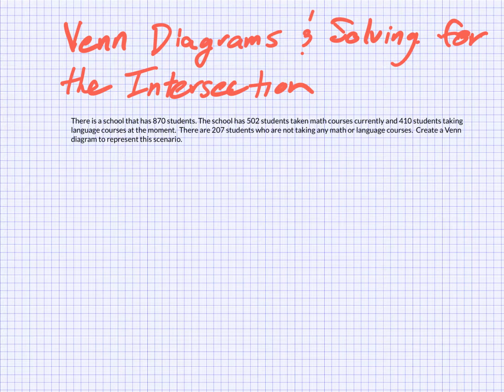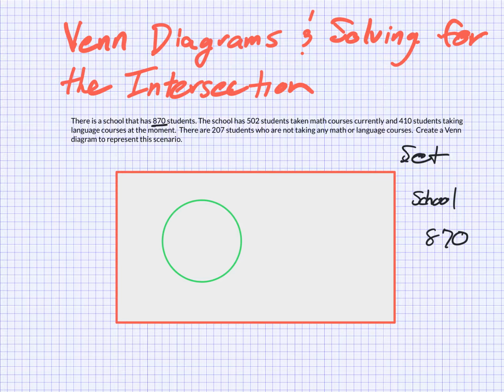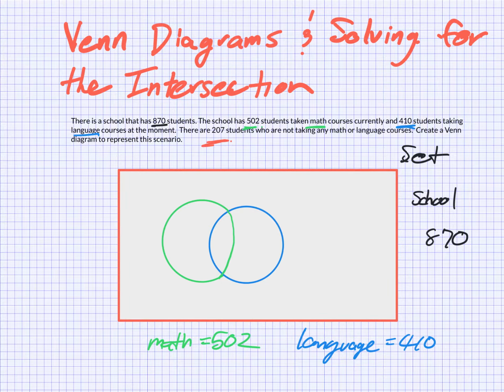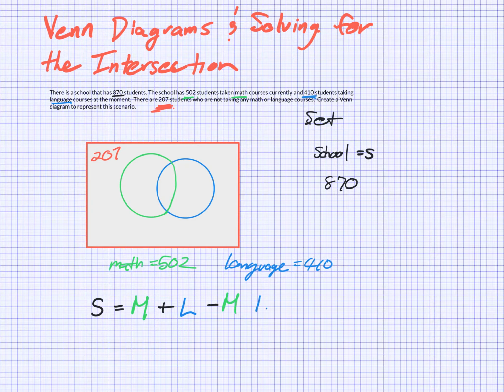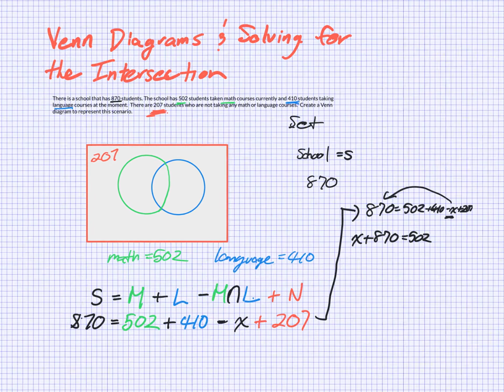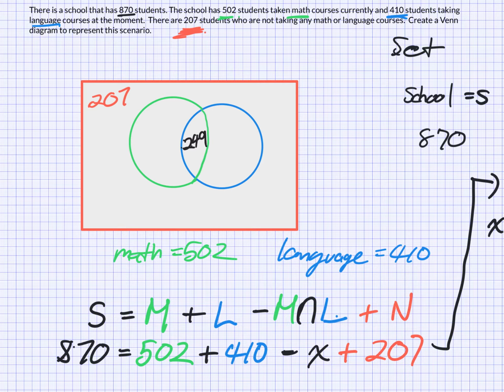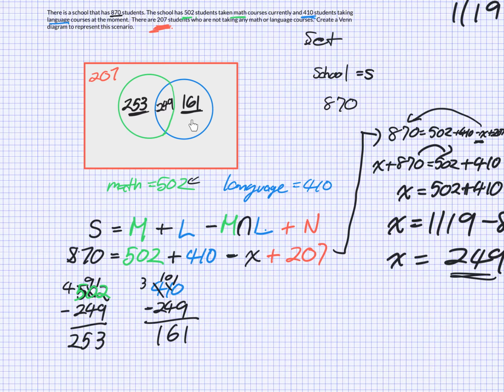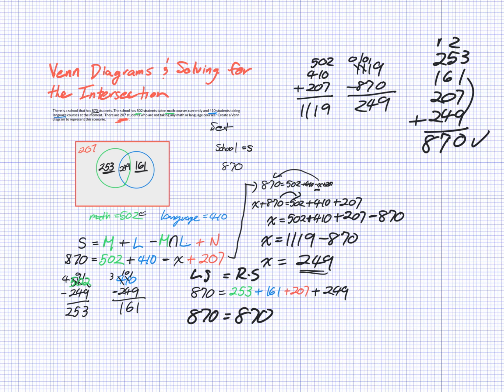Venn Diagrams and Solving for Intersection of two Sets (Grade 12 Data Management) 1